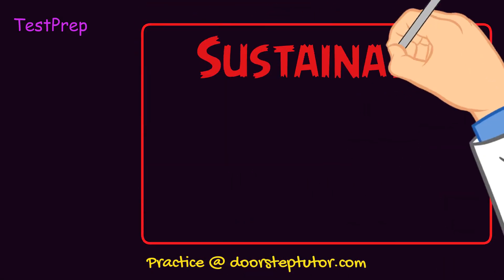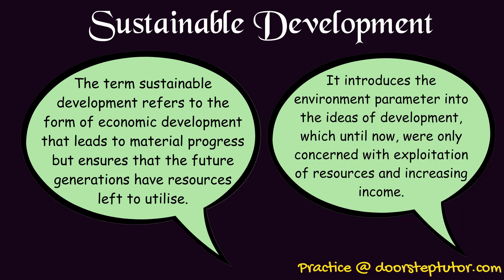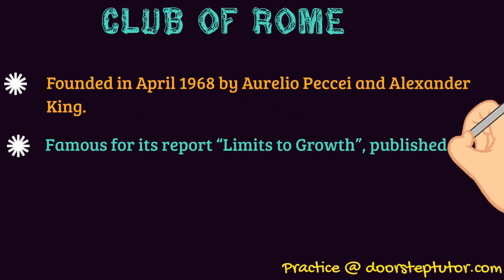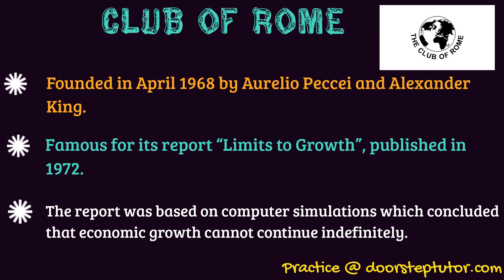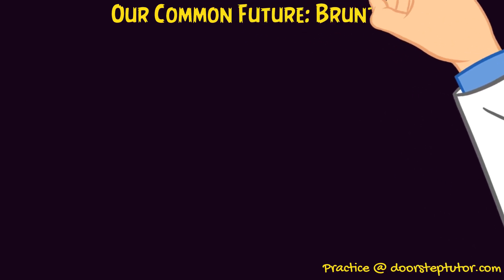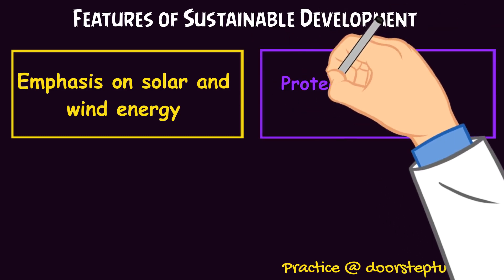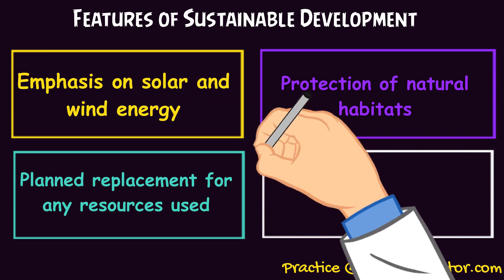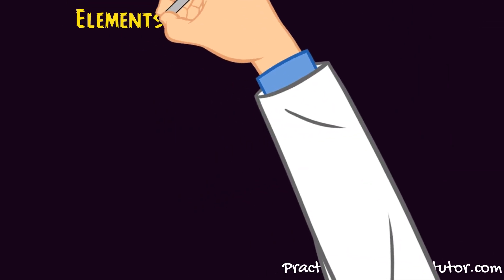Sustainable Development & Club of Rome | Political Science UPSC NET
Background
The environmental impact of economic development was first raised by Rachel Carson in her 1962 book, The Silent Spring.
That book sparked a multitude of scholars and academicians raising the same issue.
Several high profile international meetings were held which covered the same issue.
Club of Rome
Founded in April 1968 by Aurelio Peccei and Alexander King.

Famous for its report “Limits to Growth”, published in 1972.

The report was based on computer simulations which concluded that economic growth cannot continue indefinitely.
Our Common Future: Brundtland Commission
The Commission was titled World Commission on Environment and Development.

It was led by Norwegian Prime Minister Gro Harlem Brundtland.

Since then, the focus everywhere has been to include environmental impacts in developmental planning.
Sustainable Development Definition
According to Our Common Future, sustainable development meant meeting the needs of the present without compromising the future.
Concept of needs in particular, the essential needs of the world’s poor, to which overriding priority should be given.

Idea of limitations posed by the state of technology and social organisation.
Features of Sustainable Development
An attempt to minimise green house gases, reduce global warming and preserve environmental resources.

Emphasis on green architecture and eco friendly building practises.

Use of natural, biodegradable building material.

Renewable resources of energy
Emphasis on solar and wind energy

Protection of natural habitats

Planned replacement for any resources used

Reducing pollution in industrial practices
Elements of Sustainable Development
Among economic elements:
Production and resourcing
Accounting and regulation
Labour and Welfare
Wealth and Distribution
Ecological elements:
Water and Air
Flora and Fauna
Political elements:
Organisation and Governance
Law and justice
Security and accord
Cultural Elements:
Engagement and identity
Recreation and creativity
Memory and Projection

Chapters
00:00 Sustainable Development
01:03 Background
02:06 Club Of Rome
03:49 Our Common Future: Brundtland Commission
05:31 Sustainable Development Definition
06:35 Features Of Sustainable Development
09:03 Element Of Sustainable Development
11:29 MCQ